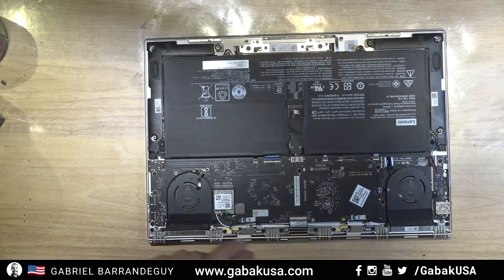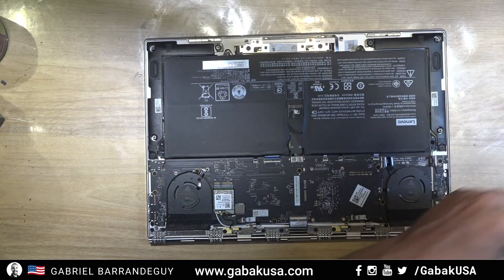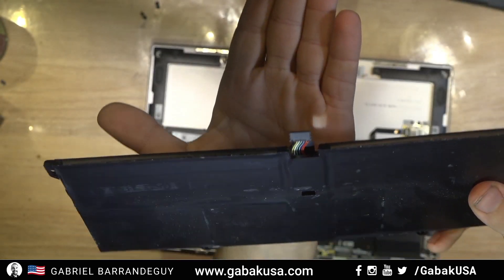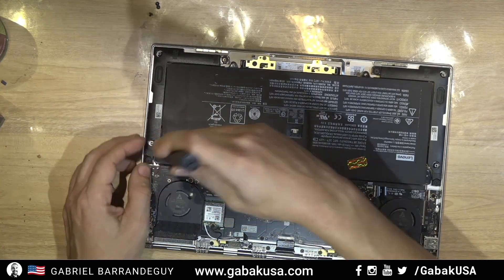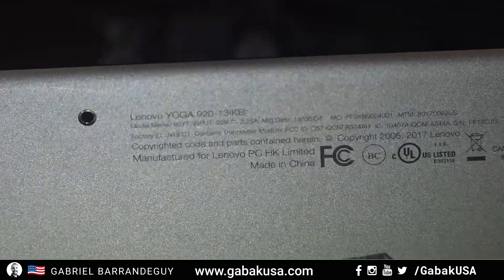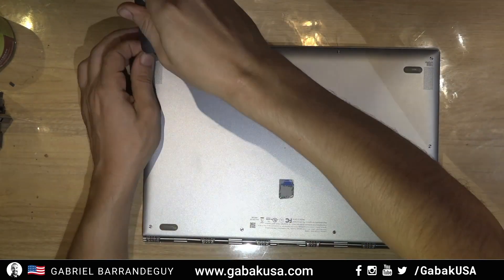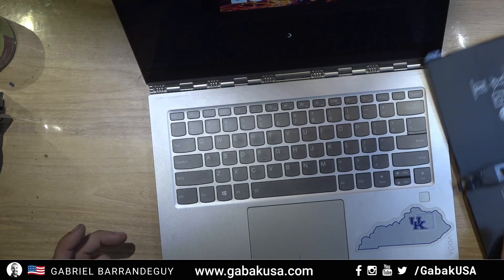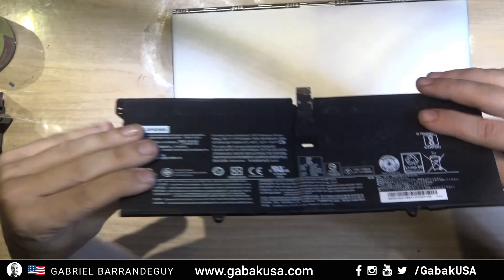how to replace battery Lanovo YOGA 920 13 battery L16M4P60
👋 SAY HI TO ME ON SOCIAL MEDIA!

do you want to help me with some $$?